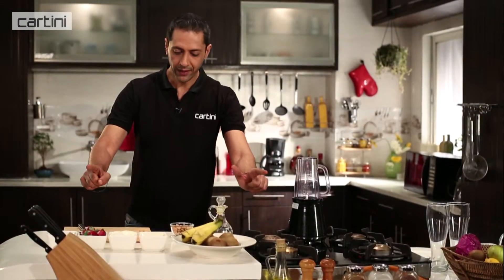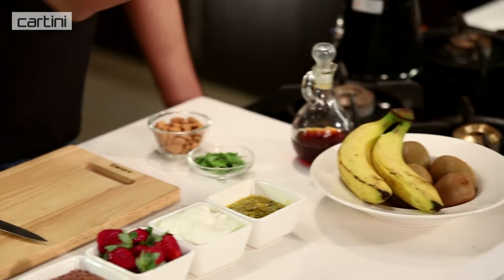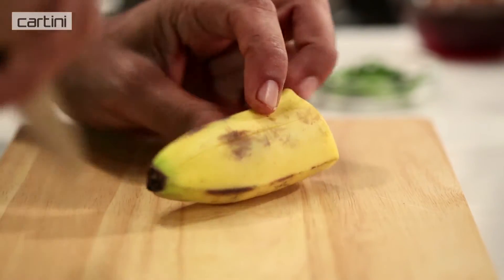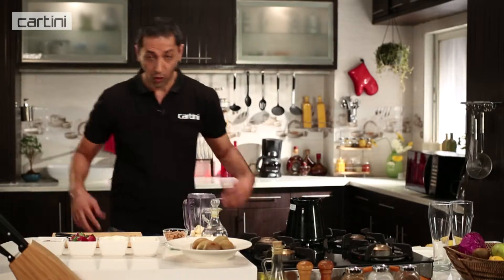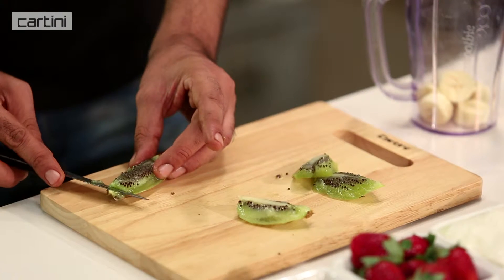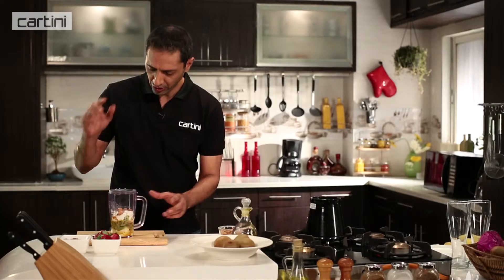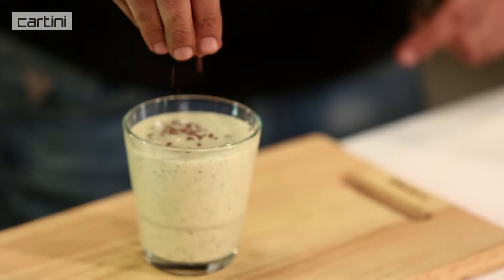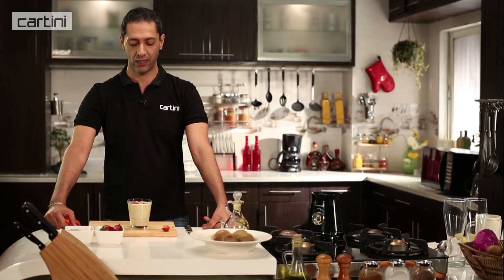Godrej Cartini Recipes - Kiwi Banana Smoothie